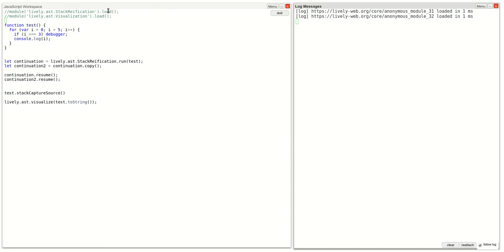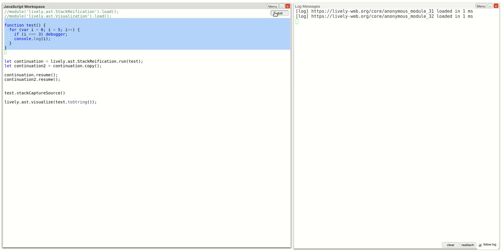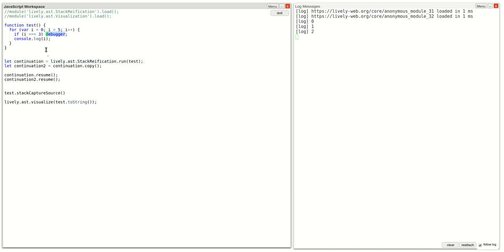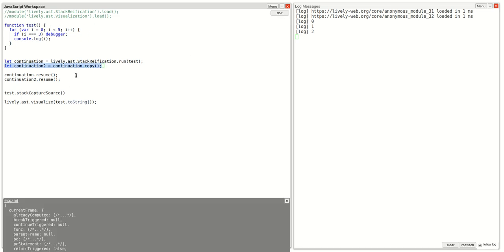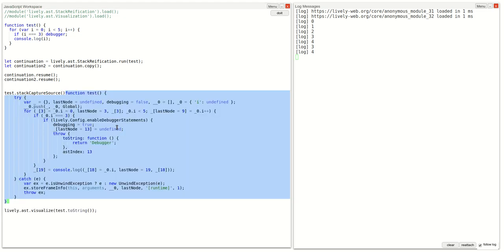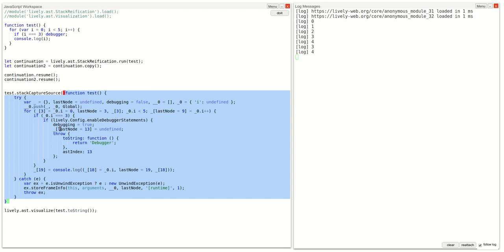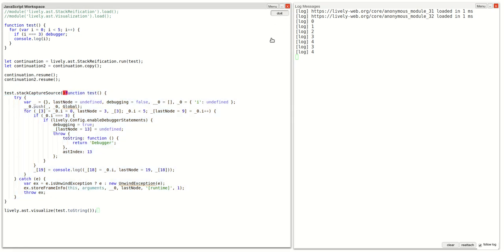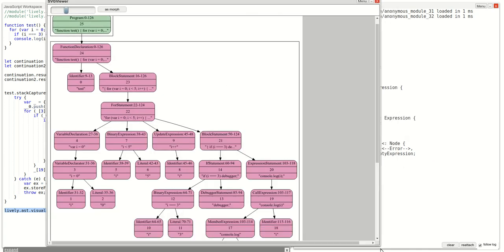How to build a debugger in pure JavaScript?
This video presents how JavaScript program execution can be "reified". This allows us to add a reflection interface to control (stop, step, resume, modify, persist) the execution of JavaScript code. This can be used to build a debugger, stop code and resume it in another environment (e.g. remotely), or create a continuation that can be restarted multiple times.